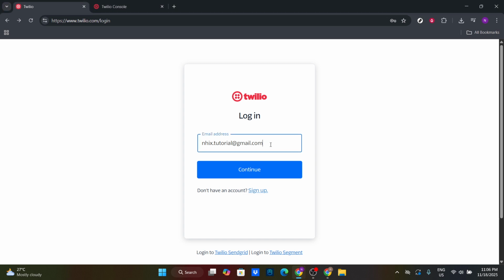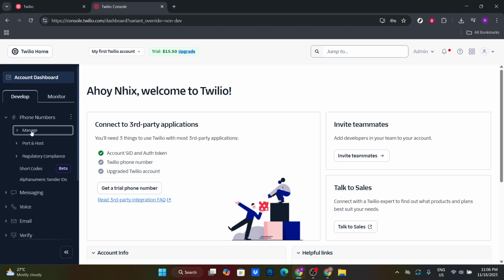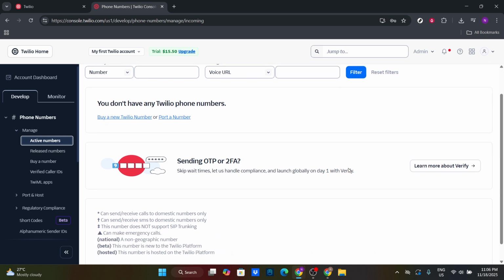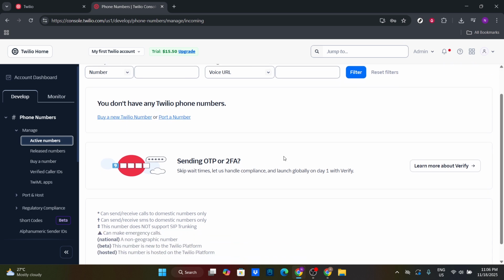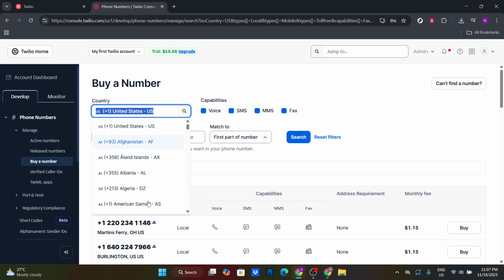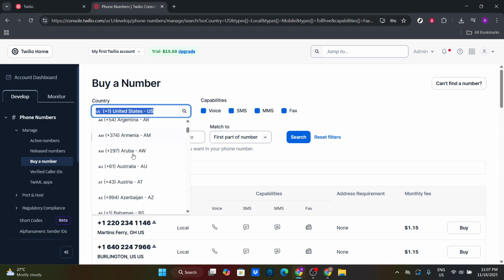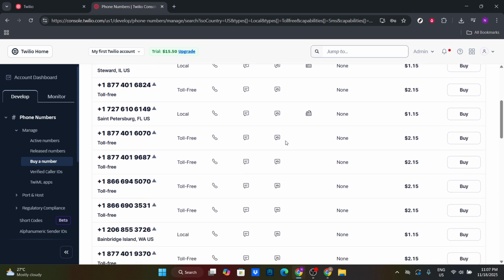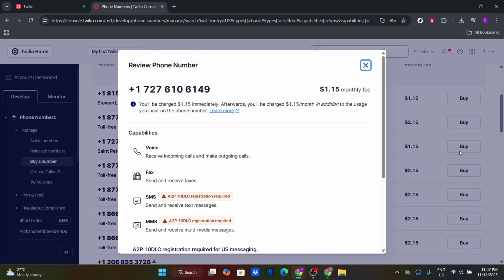How To See All Phone Number On Twilio 2025 Step by Step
Can’t find your Twilio numbers? In this 2025 guide, I’ll show you how to view all your purchased and assigned phone numbers in Twilio.

💡 What You’ll Learn in This Video:
• How to navigate to the Phone Numbers dashboard
• How to view active, inactive, and released numbers
• How to filter numbers by region or feature
• How to check number capabilities (SMS, Voice, WhatsApp)

✅ Perfect for Twilio users managing multiple numbers for clients or businesses!